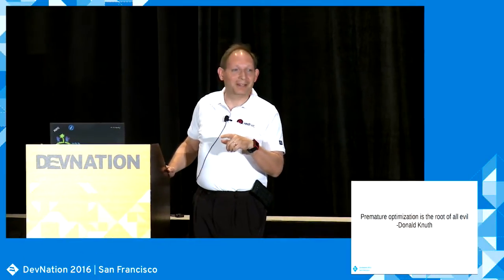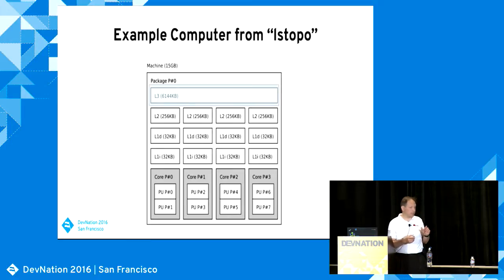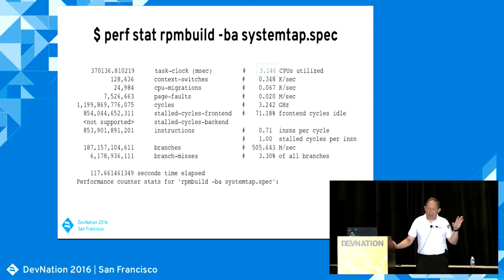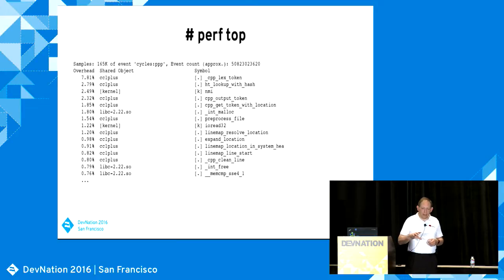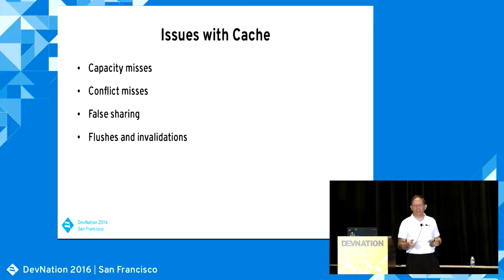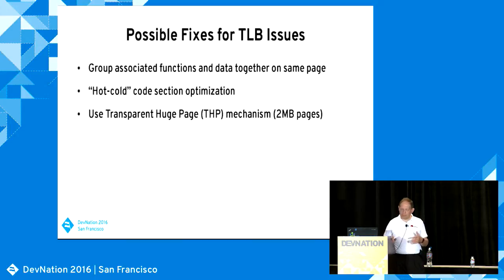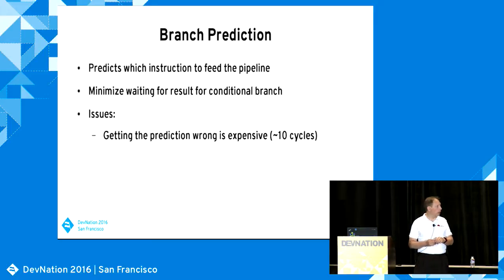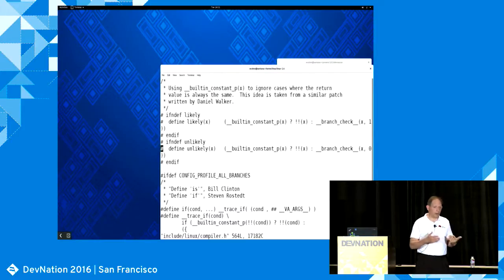Optimizing Code For Modern Processors (William Cohen)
Programmers use a simple sequential model of how a processor executes steps in a program, but in reality the processor's implementation is much more complex. The processor employs techniques that exploit typical characteristics of the code allowing the processor to execute the code much faster than the simple programmer's model and reduce the cost of some individual instructions by a factor of ten to one-hundred. However, the processor must preserve the behavior that the programmer expects and fallback to the slower methods when the optimization would yield results that differ from the programmer's model. Mechanisms such as caches, pipelines, branch prediction, and threading are commonly used in modern processors to improve performance. In this session, we'll explain the performance implications of these mechanisms, how to identify specific performance issues such as poor caching and branch prediction using the tools available on Linux and some optimization techniques that better match code and hardware capabilities.